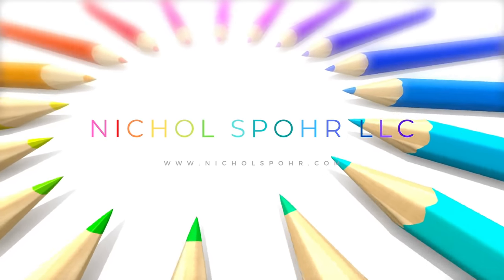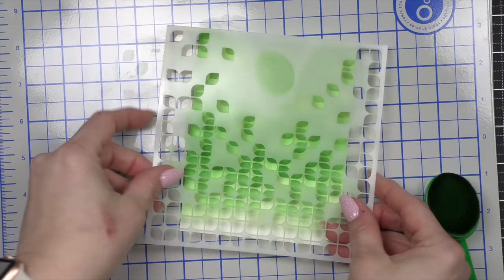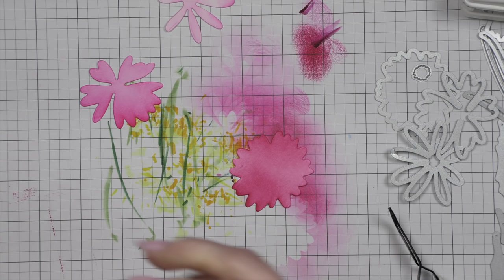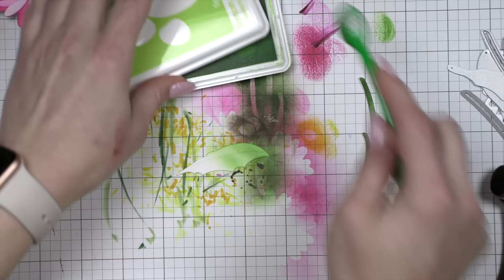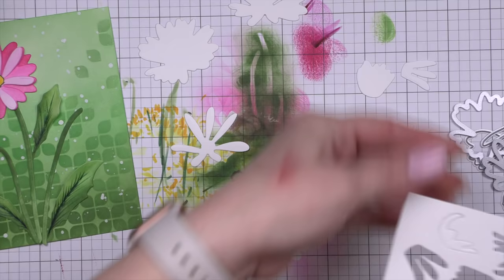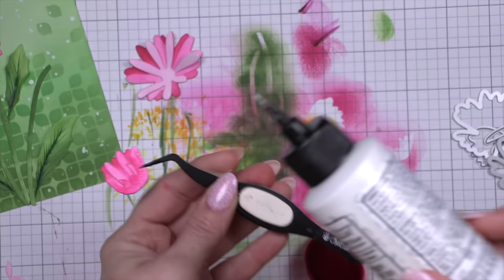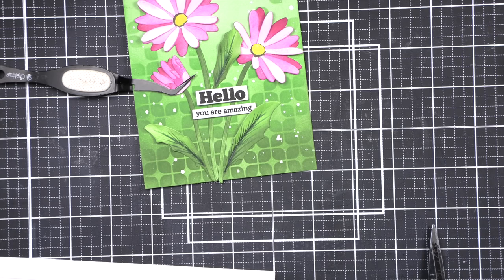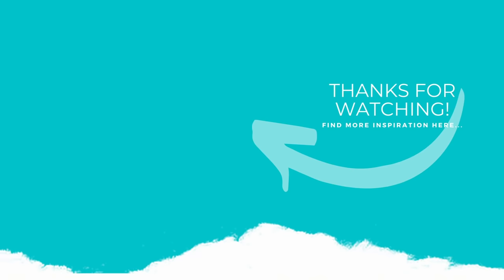Inking White Die Cut Layers (Altenew Craft-A-Flower African Daisy)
• Simon Says Stamp Pawsitively Saturated Ink Pad PEONY s

• Trinity Stamps HINT OF MINT JELLY DROP HEARTS Embellishment Box

➤ LET’S BECOME FRIENDS!!